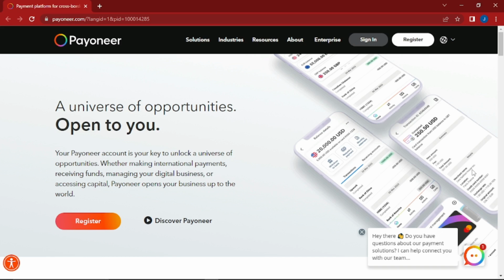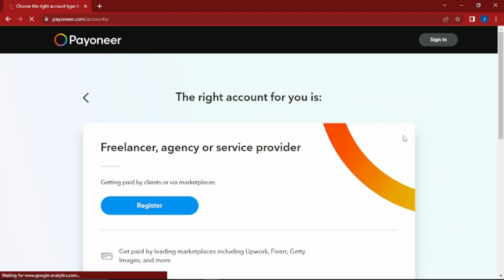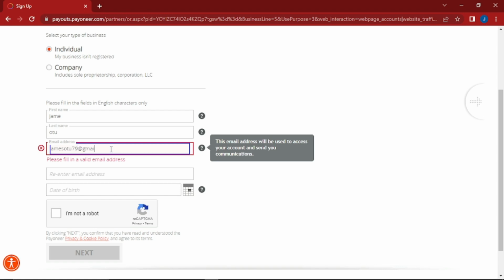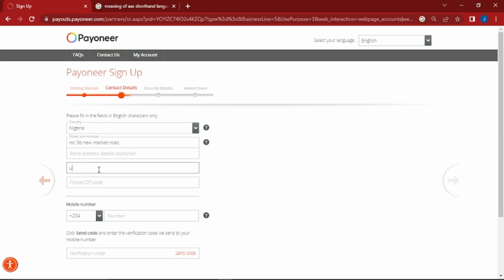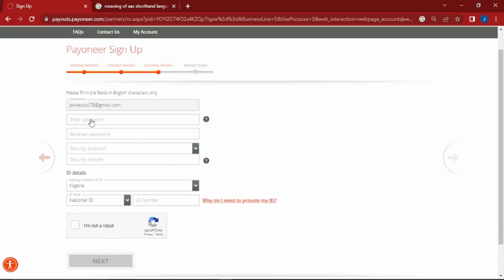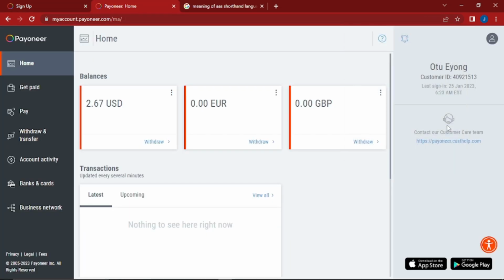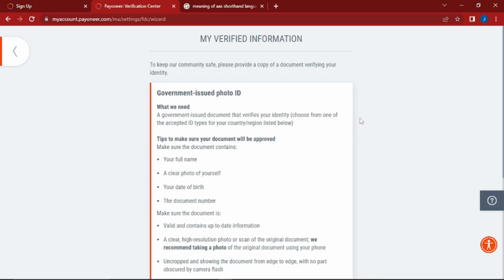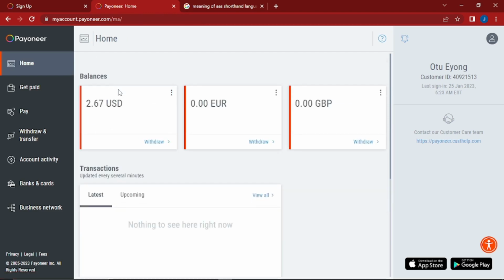Create and Verify Payoneer Account [USD GBP Accounts]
How to Create and verify payoneer account in nigeria or any art off the world
if you have international client, then payonner is very essential for you.

Nairaworkers is one of the platform that you can use to make money online by just performing simple task.

k8cy2K4

make money online with no caital..
Make money online in nigeria